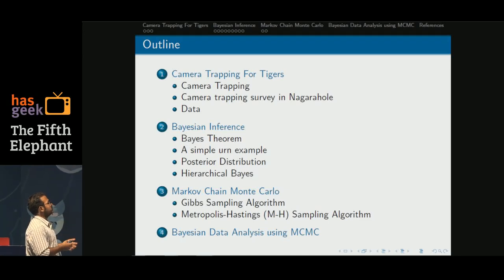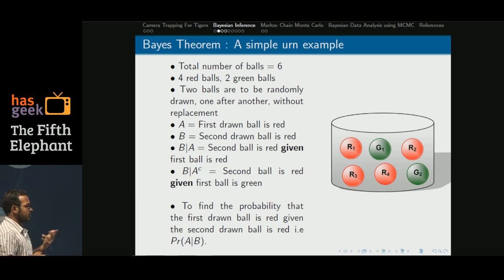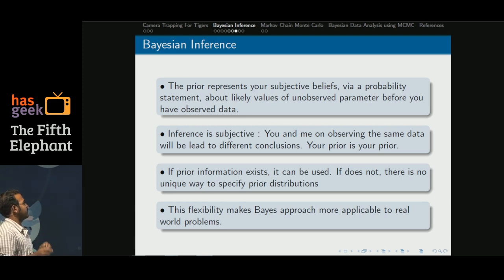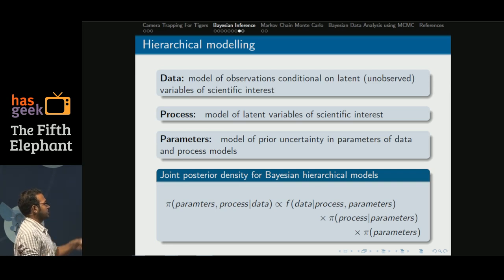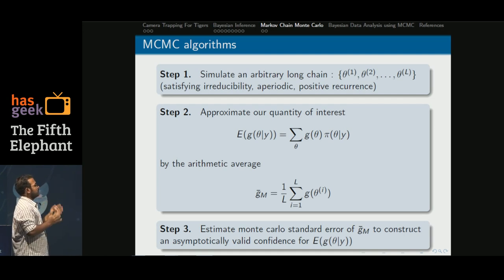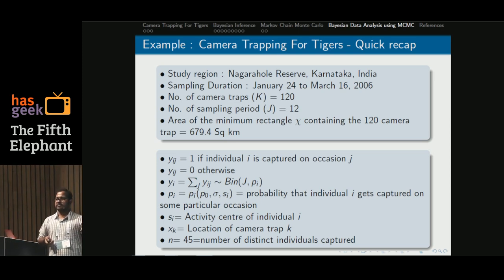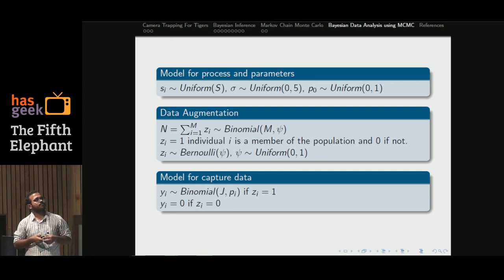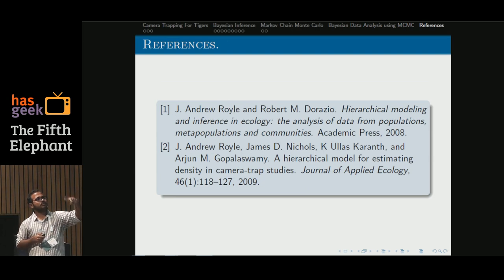Soumen Dey – Hierarchical Structure, Hierarchical Bayes approach and implementation of MCMC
(This video is missing a few seconds at the beginning)

The Bayesian paradigm for analysing data has gained unmatched popularity at most of the fields of statistical application in the late twentieth century. Bayesian methods permits one to construct statistical models by simultaneously using the current data and all the prior information on hand to make inference about the unknown nature of the underlying process, in a marvellously simple way. But the real reason for the popularity of Bayesian methods is the ability to solve real world data related problems by using the hierarchical structure and Markov Chain Monte Carlo (MCMC). An enormous number of problems that were deemed to be computational nightmares now cracked like open eggs by the rebirth of MCMC. We will show some examples to show the usefulness of MCMC and how much cautious the experimenter should be before expecting MAGIC!

1. The talk begins by stating a research problem in ecology. The characteristics of the problem will be explained with the types of inferences we are interested in. I will also show the unavailability of any closed form solutions for them.

2. This will be followed by a brief introduction to Bayesian methods of analysis and by Bayesian approach of learning from data. I will explain how hierarchical structure helps in modelling data. Next will be a description of a generic set of Markov Chain Monte Carlo algorithms that is frequently used to fit the hierarchical models.

3. Then I will go back to the problem described at the beginning of the talk and use hierarchical Bayesian approach with MCMC to solve it. I will explain usefulness and some drawbacks of MCMC under Bayesian approach. The talk will end after a discussion on generality and robustness of Bayesian paradigm.

Soumen Dey is currently a research scholar in Indian Statistical Institute, Bangalore. He has about 4 years of experience in handling ecological data and building statistical models. His research interests include model selection, modelling of data from multiple sources, Bayesian statistics.

This talk was recorded at The Fifth Elephant 2016, India's premier data analytics conference.